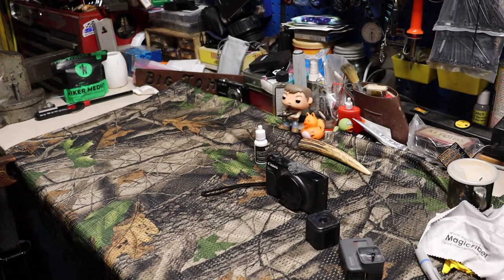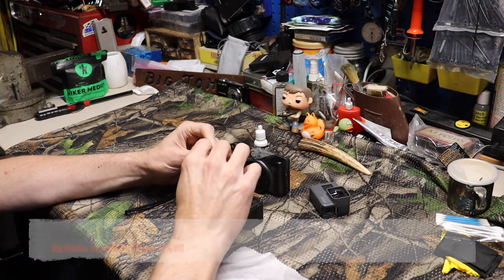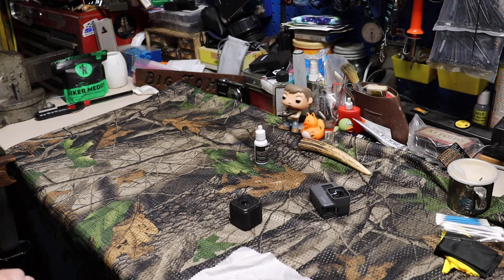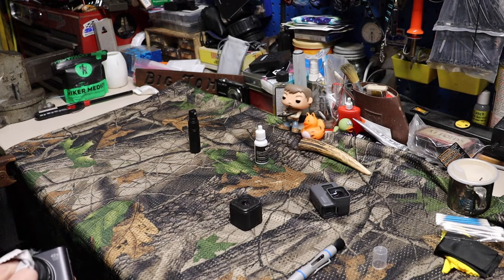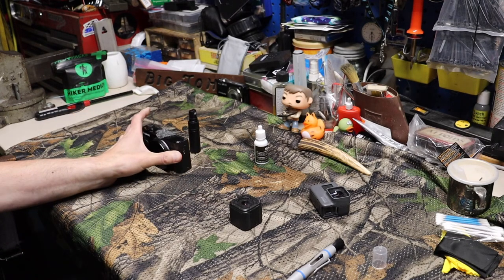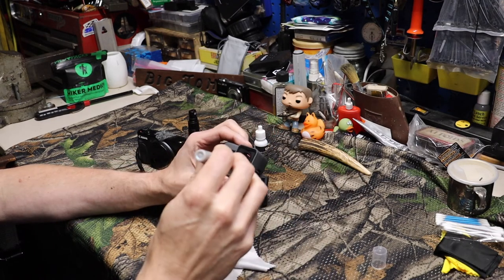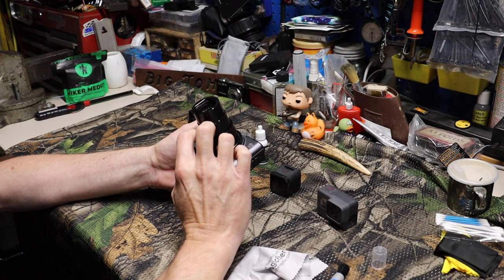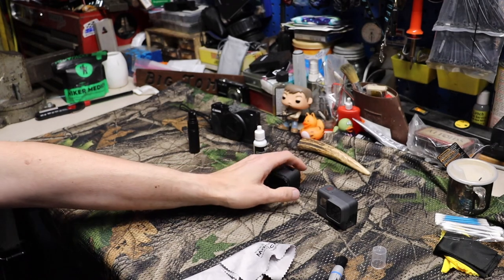Saturday Vlog 529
Come check out Saturday's vlog and sneak peek at Tuesday's video.

Amazon Link
Nomadic Gear Backpack Clip